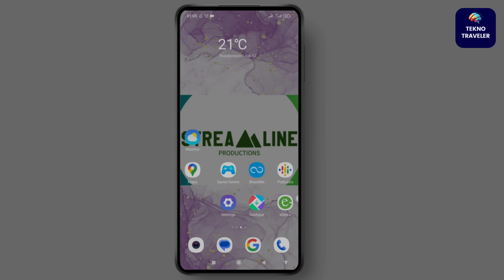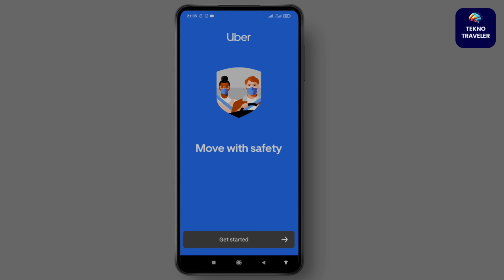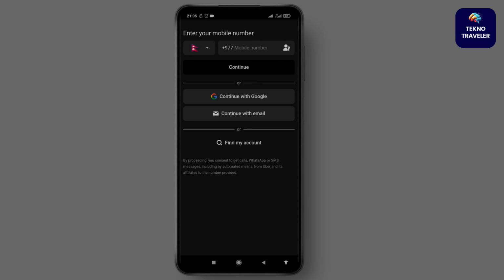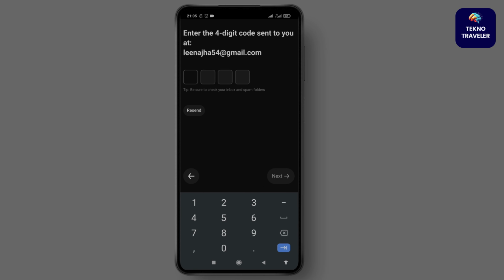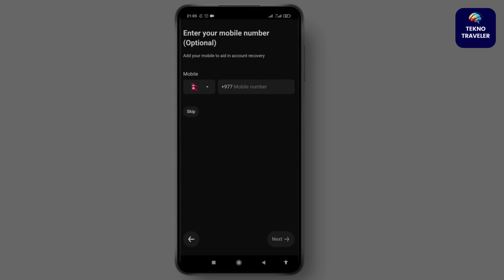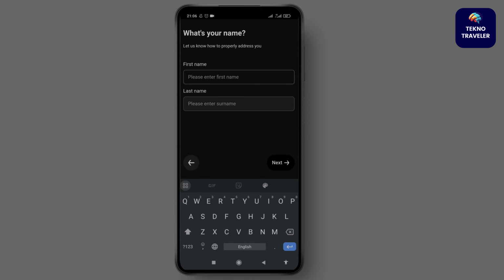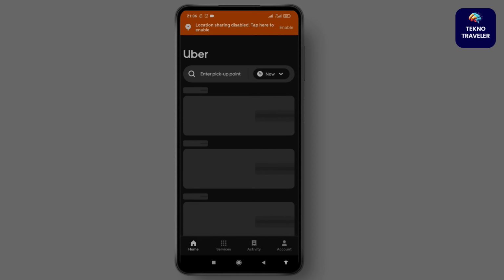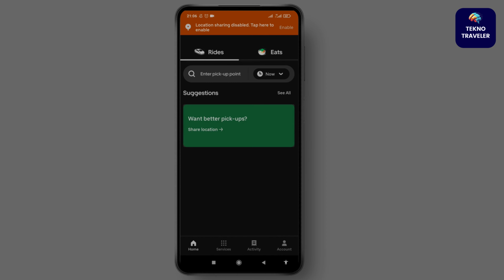How To Create Uber Driver_s Account (2024)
Welcome to our comprehensive guide on "How To Create Uber Driver's Account (2024)"! Whether you're looking to join the Uber platform as a driver or need a refresher on the updated process for 2024, this video is for you. We'll walk you through each step, ensuring you know exactly how to set up your Uber driver's account, complete the necessary requirements, and start driving for Uber quickly and easily. From downloading the app to submitting documents, we cover everything you need to get on the road.

In this video, we will show you:

How to create an Uber driver's account
Steps to sign up for Uber as a driver
Requirements for becoming an Uber driver in 2024
How to upload documents for Uber driver account
Tips for a smooth Uber driver application process